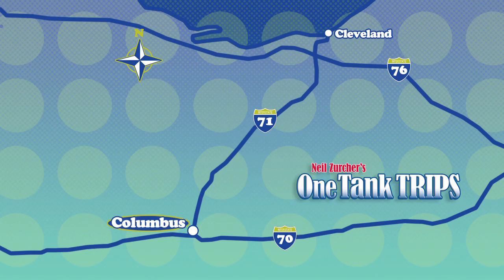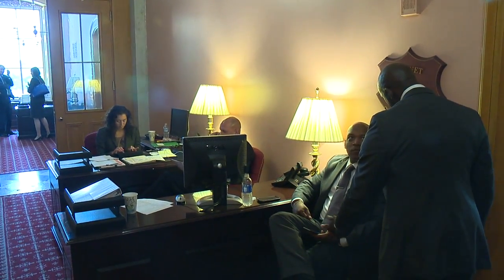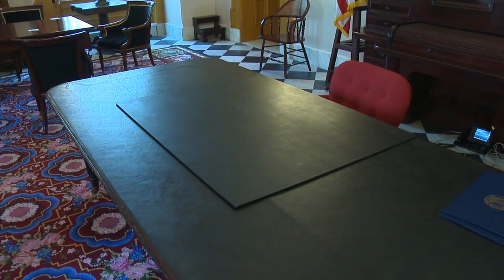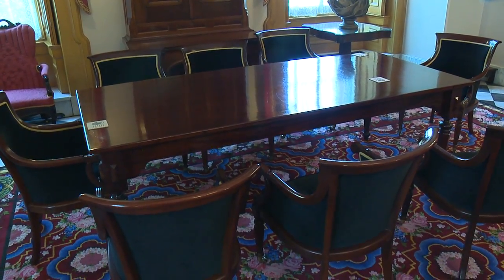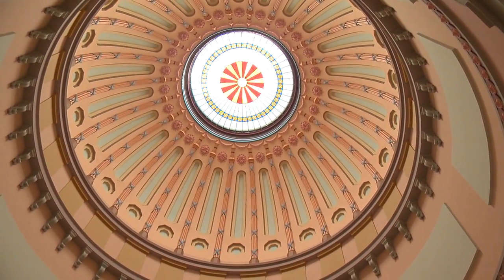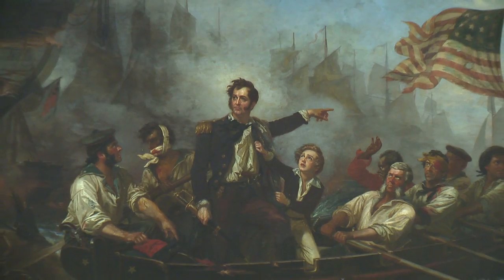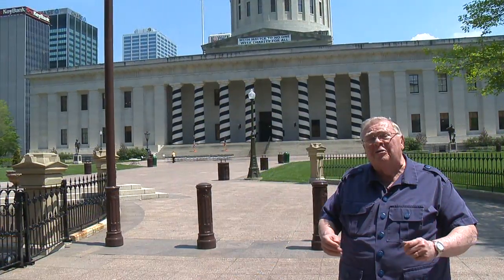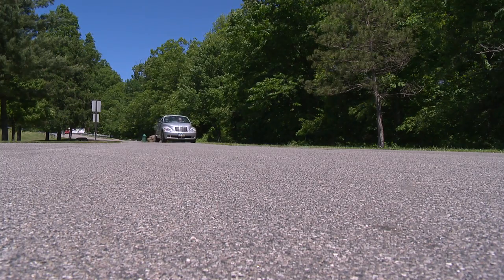OTT Columbus pkg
Air Date 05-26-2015 on New Day Cleveland